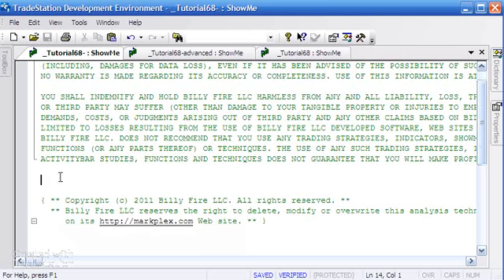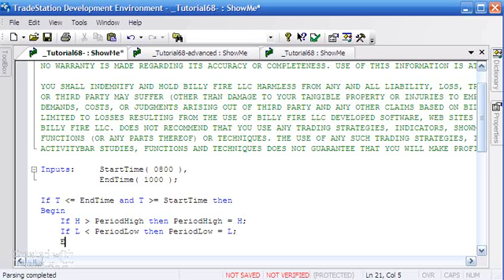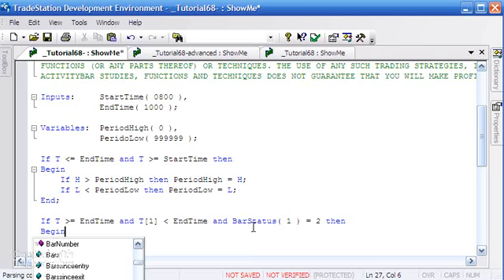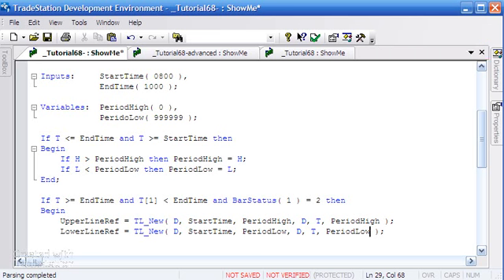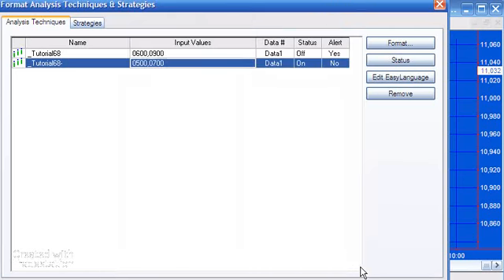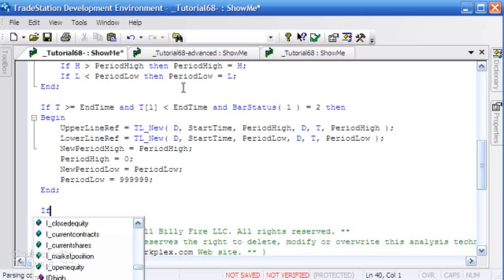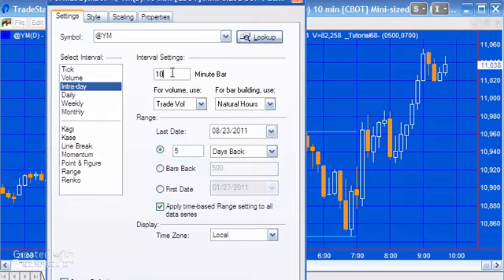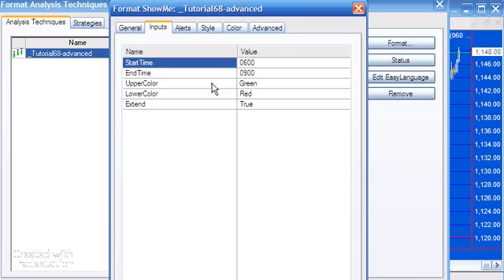Tutorial68 - Timed Channel Show Me Study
This tutorial demonstrates how to create an EasyLanguage ShowMe study where the highest high and lowest low are determined between two times ('evaluation zone') and lines are drawn at these levels. Subsequently, (at least until a new channel is drawn) the program alerts the user if the lines are crossed.